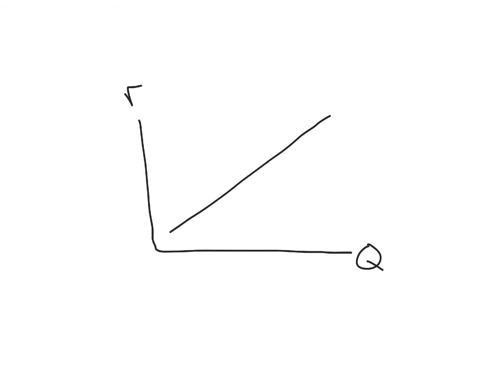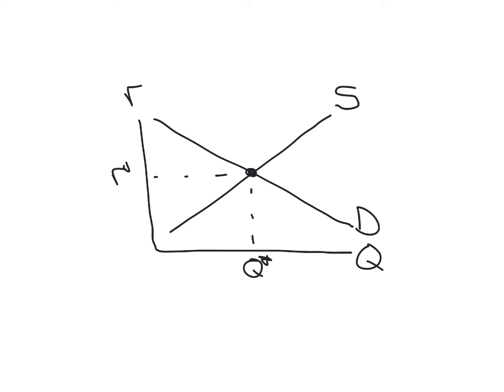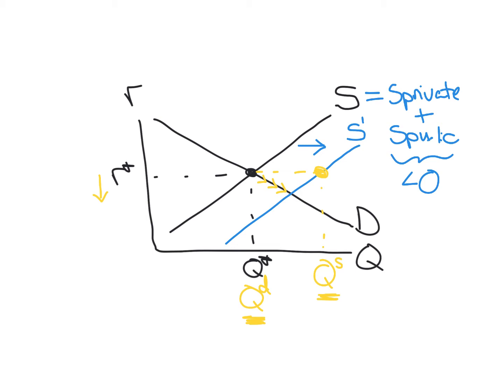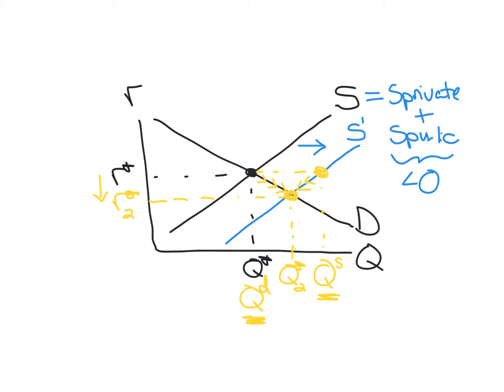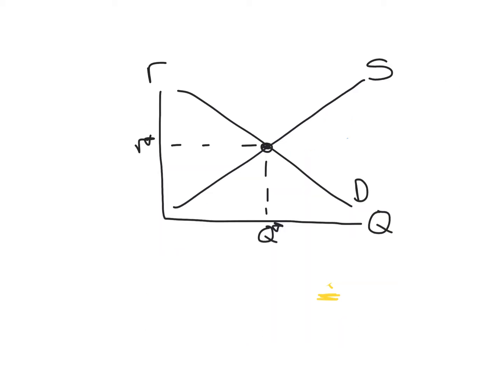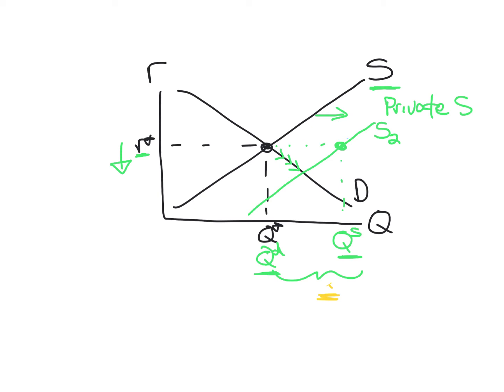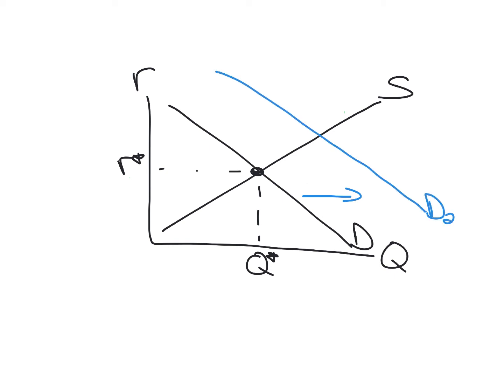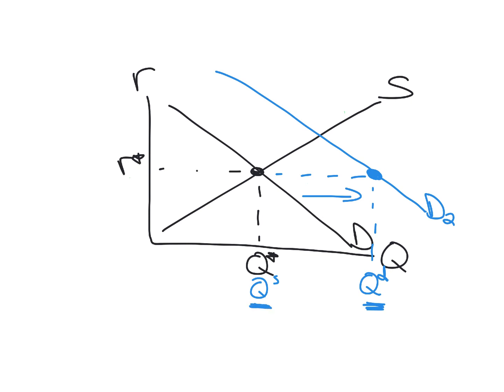Market for loanable funds examples.mp4